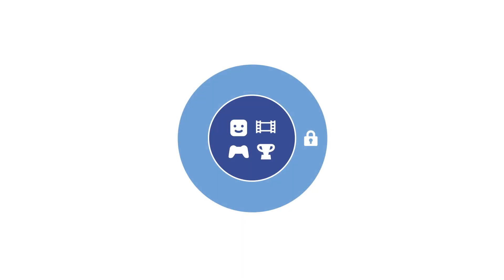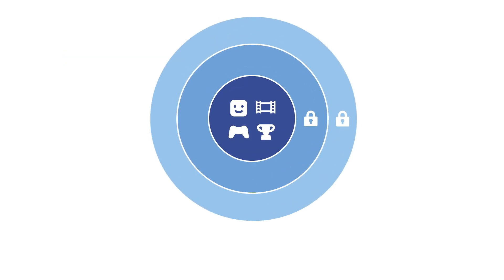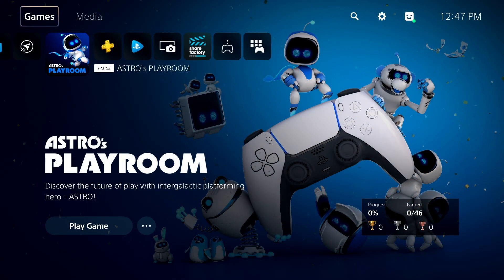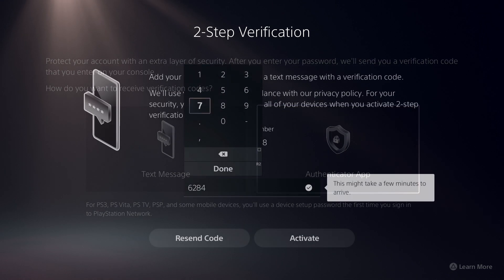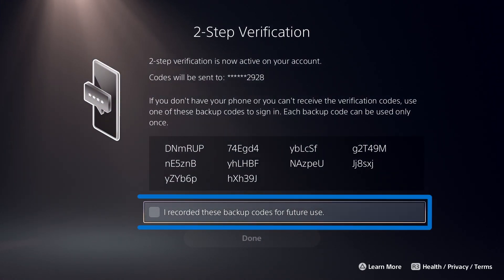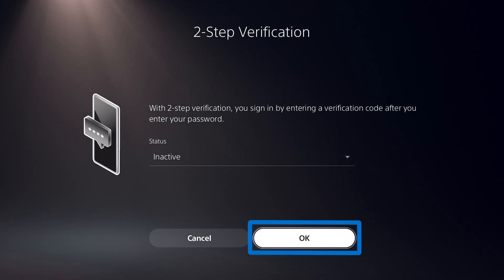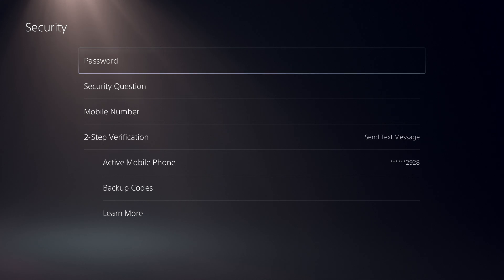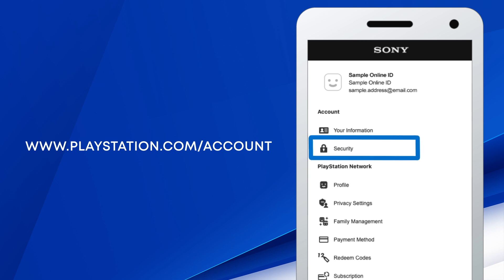PS5 | Protect Your Account with 2-Step Verification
0:00 How 2-Step Verification works
0:29 Activating 2SV from a web browser
0:40 Activating 2SV from a PS5 console
1:35 Importance of backup codes
2:08 Deactivating 2SV without your mobile phone

2-Step Verification (2SV) adds additional security to the account you use on PlayStation Network. With 2SV activated, a verification code is sent to your mobile phone whenever you sign-in to your account. Learn how to activate 2SV from your PS5 console or from a web browser. Make sure to save your backup codes, which allow you to sign-in to your account when your mobile phone isn’t available. You’ll also learn how you can deactivate 2SV in the event that your mobile phone is lost, or your mobile number is changed.

You can activate 2SV from a web browser by signing-in to your account and choosing “Security”.